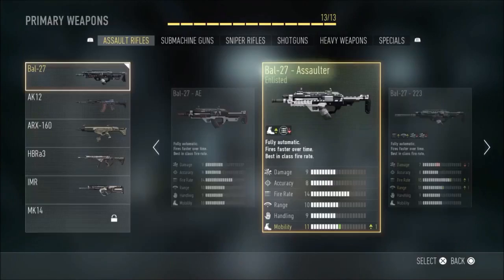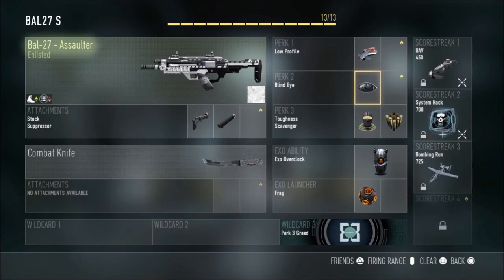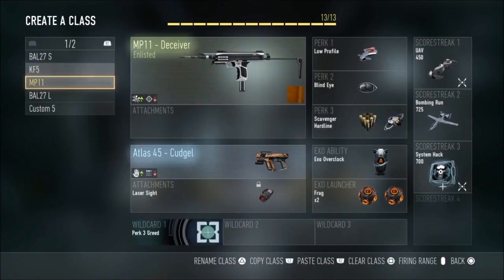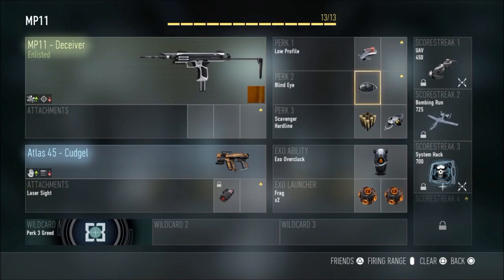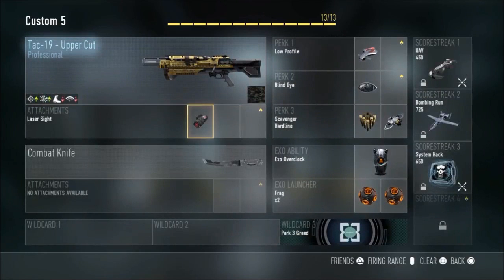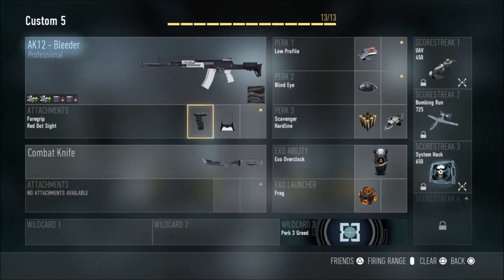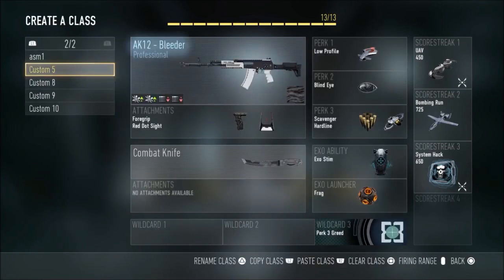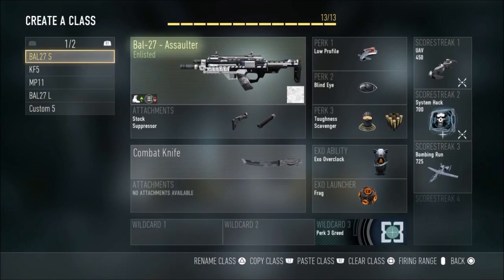Call of Duty Advanced Warfare:Best Classes for Each Weapon Group!!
I Hope You Guy's Enjoyed This "awesome create a class breakdwon and which classes work " Gameplay On call of duty advanced warfare!!!